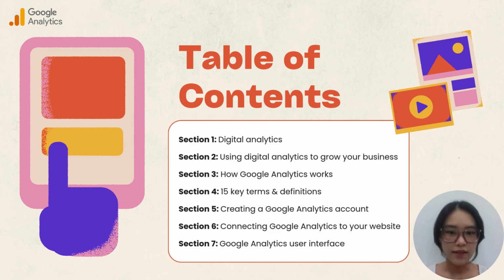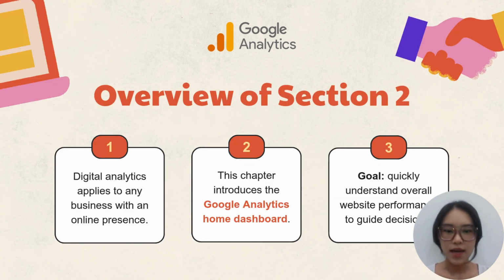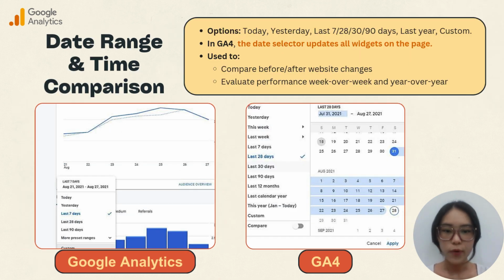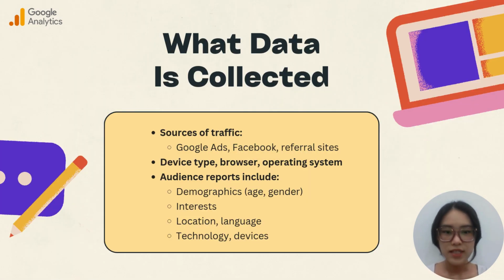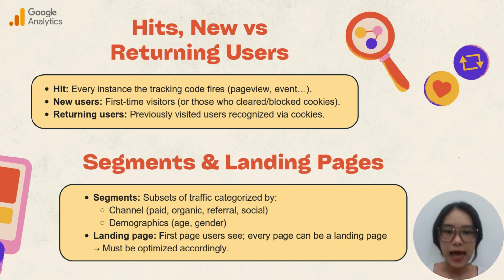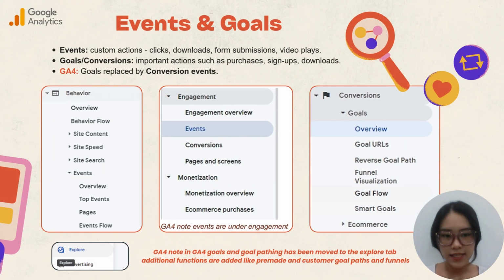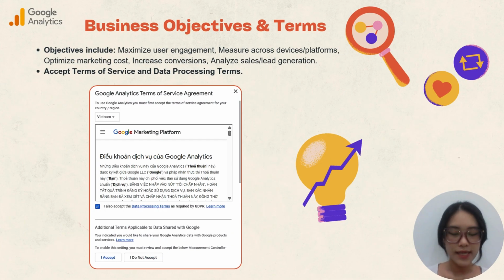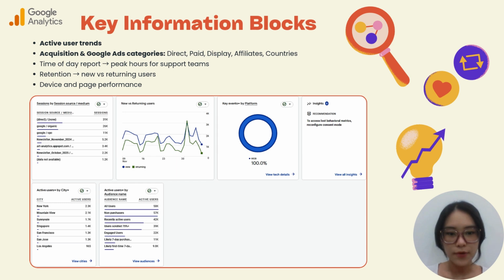DMk1 - Đặng Diệu Huyền - Google Analytics Part 1 Video